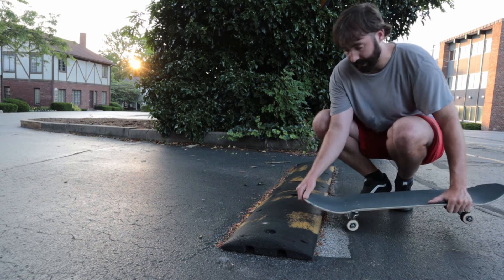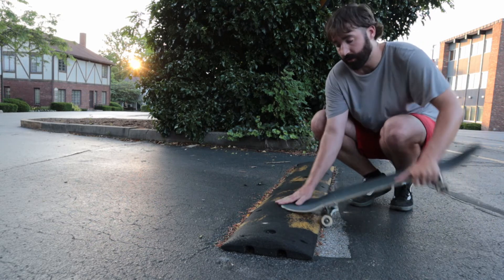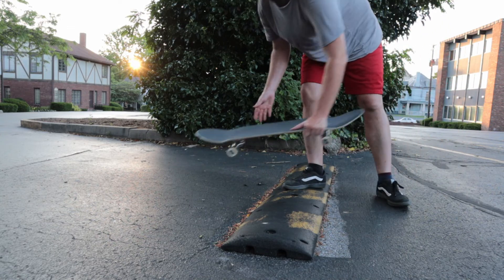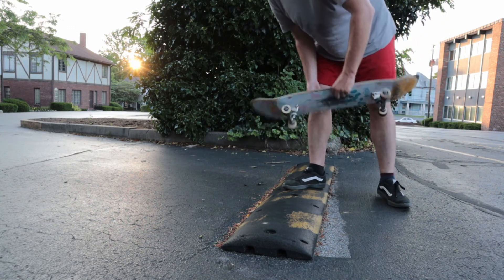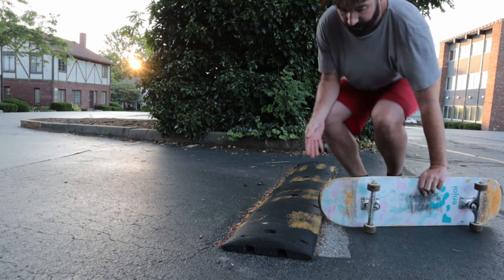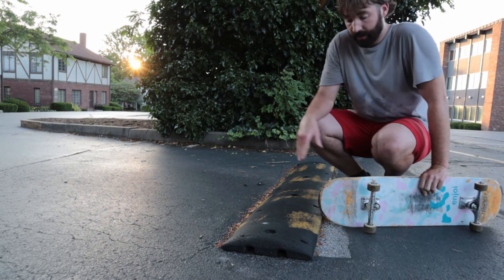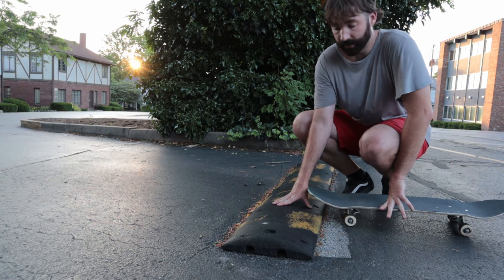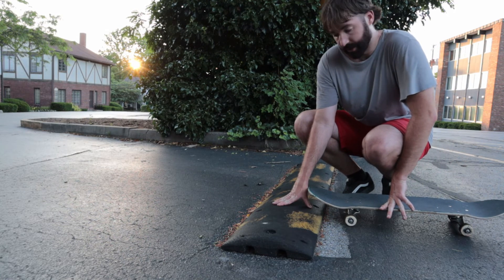How to Nollie Bonk over